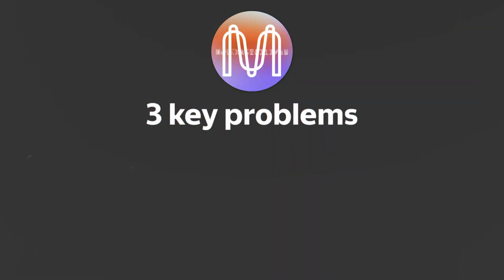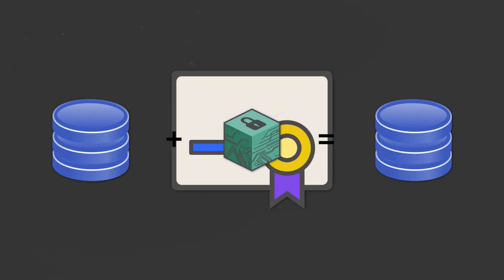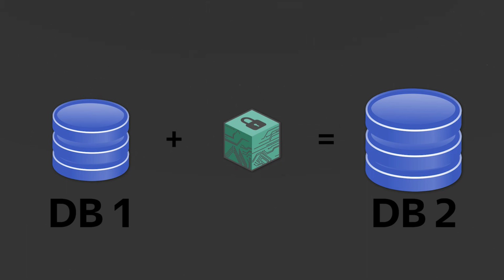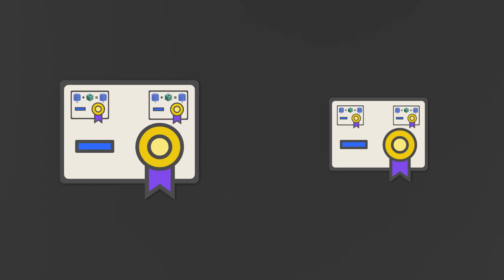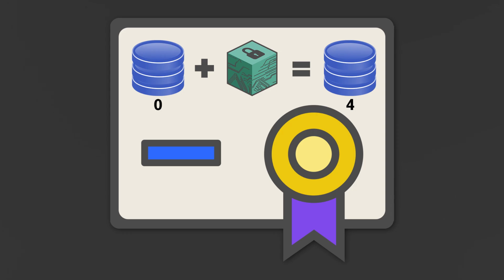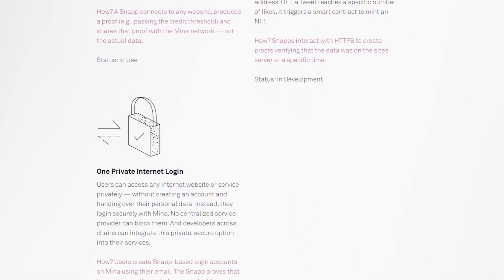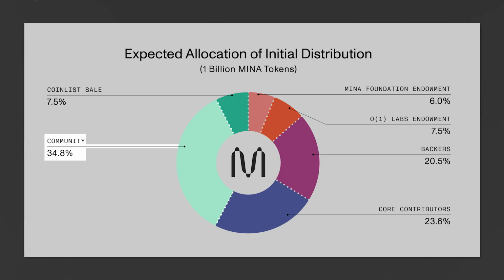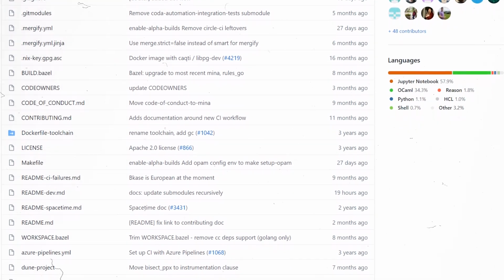🟣 MINA PROTOCOL - The most lightweight blockchain / How does it work? / MINA TOKEN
In this video you will learn about the Mina Protocol project, its technologies and future, We will talk about MINA - project's token. We will find out what zk-SNARKs and SNARK-certificates are and how they are used in the Mina Protocol blockchain.